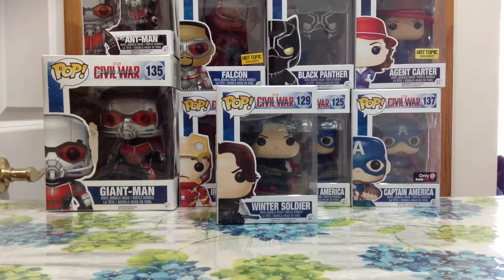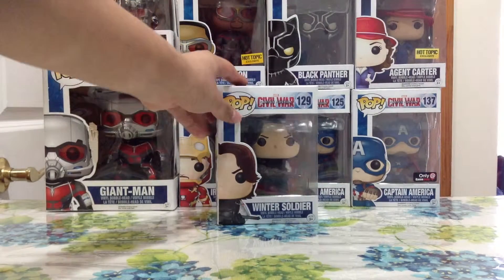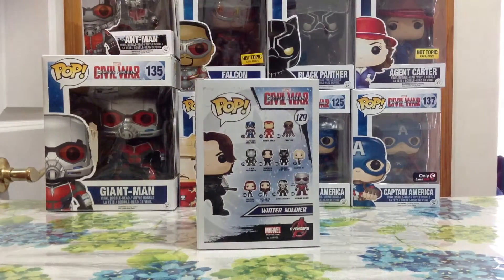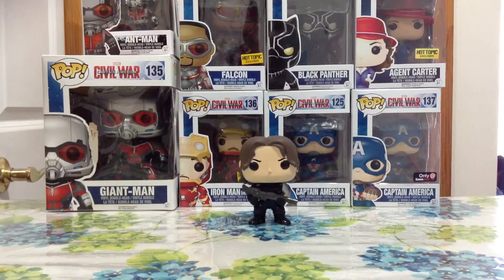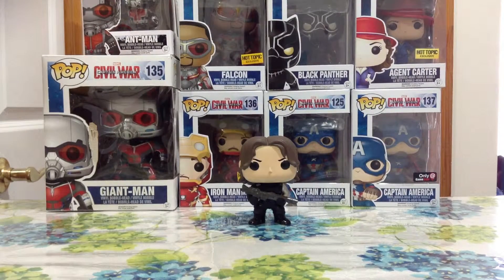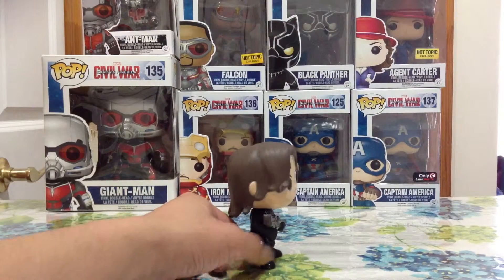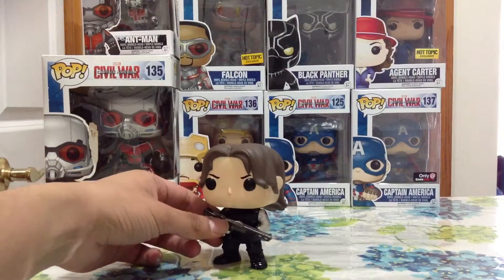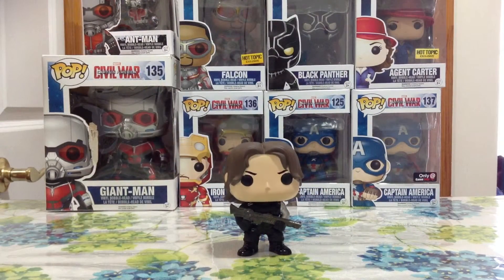Funko Pop Winter Soldier Captain America Civil War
This is the Winter Soldier Funko Pop from the movie Captain America Civil War, my first Winter Soldier Pop. He is really cool, hope you guys enjoyed watching the review and stay toon for more videos.